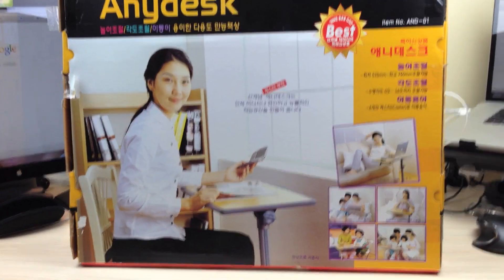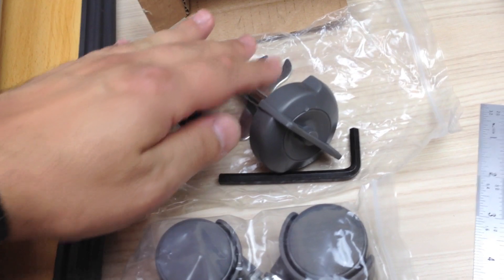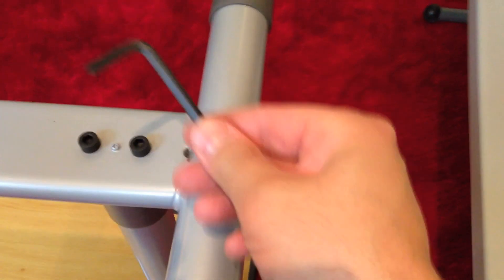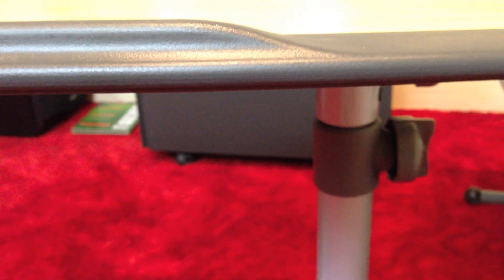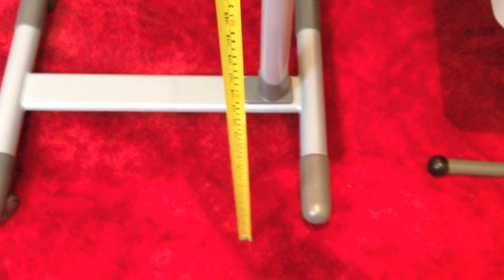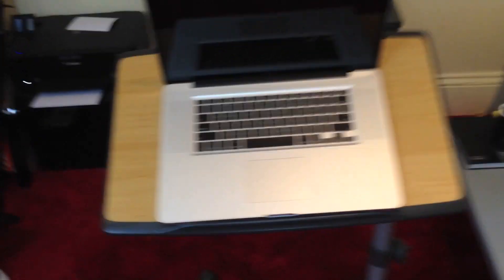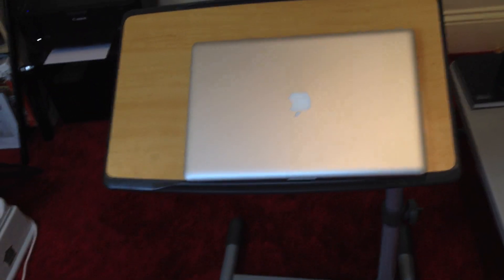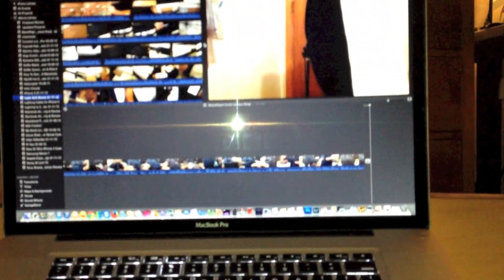Anydesk Bed or Couch Side Table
This laptop table can be used when your sitting on the couch too!
it is height adjustable and the top part can be adjusted on various angles! If your looking for a laptop table to use in bed or on the couch, this is a great buy! Its called the Andydesk from actto.